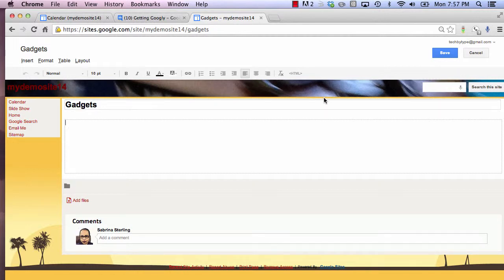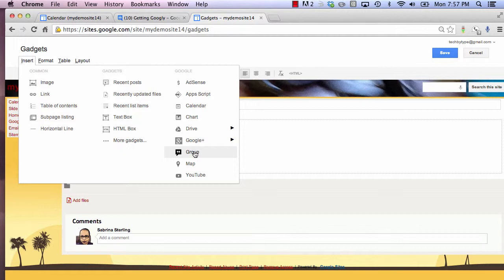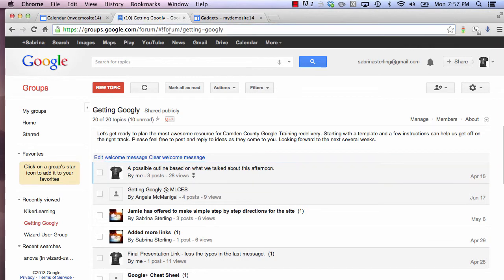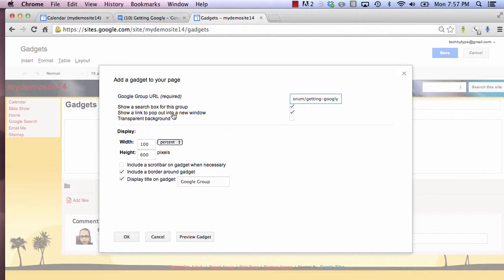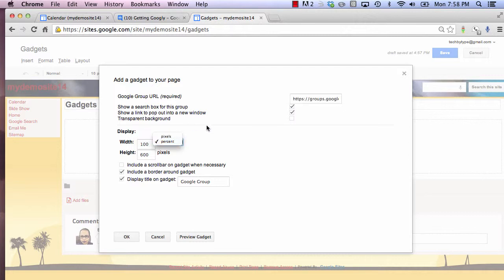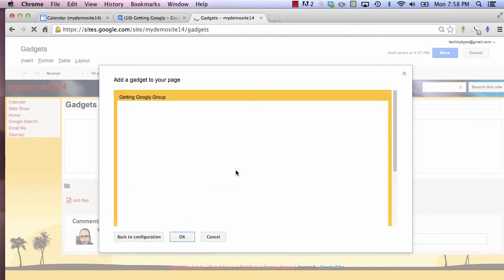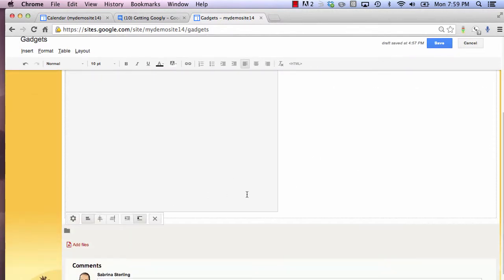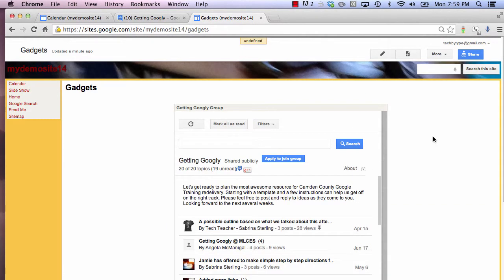Google Sites Group Gadget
Add a Google Group Gadget to your website

Table of Contents:

00:44 - Marker
01:01 - Marker
01:33 - Marker
01:43 - Marker
02:04 - Marker
02:33 - Marker